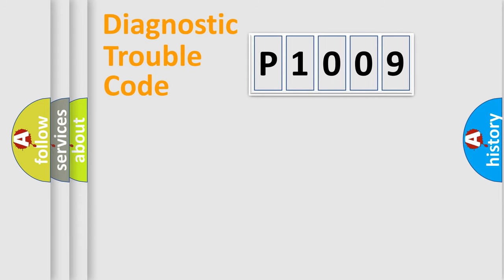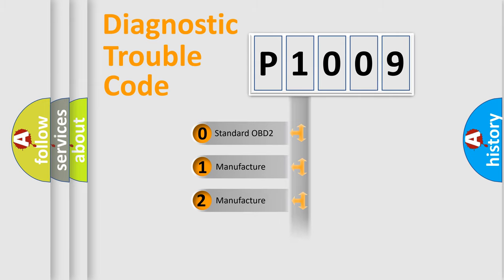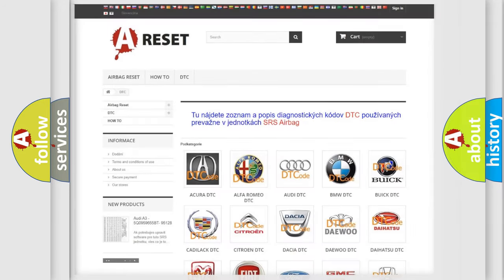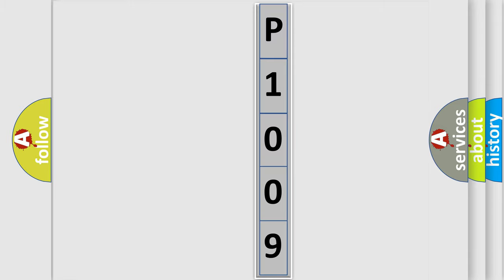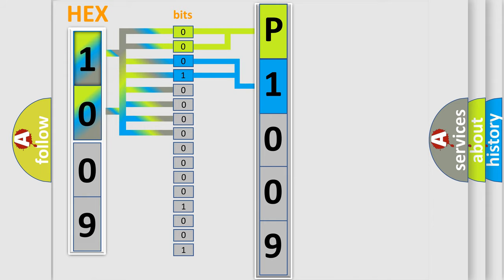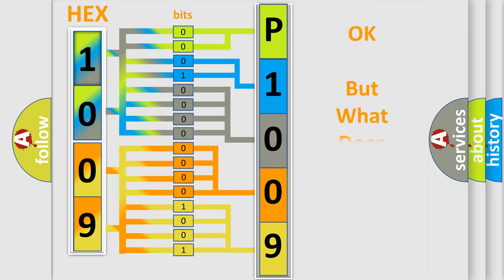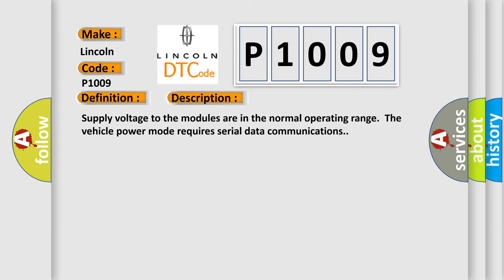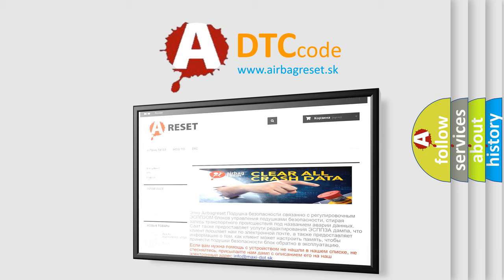DTC Lincoln P1009 Short Explanation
Contents:
0:21 Basic DTC analysis according to OBD2 protocol standard.
1:48 Insight into programming
2:58 A diagnostically understandable description of the Diagnostic Trouble Code
3:05 Basic error definition

Make
Lincoln
Code
P1009
Definition
High Speed Communication Bus
Description
Supply voltage to the modules are in the normal operating range  The vehicle power mode requires serial data communications
Cause
The module setting the DTC has attempted to establish communications on the GMLAN circuits more than 3 times